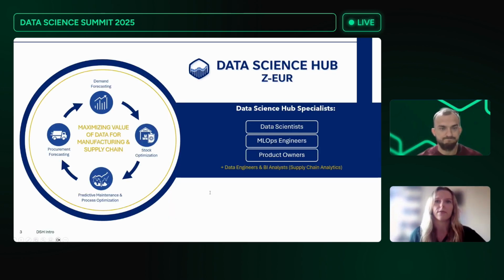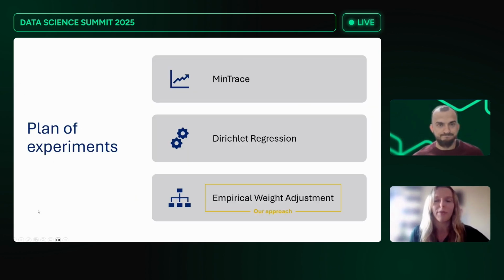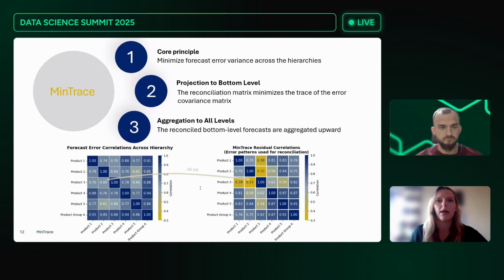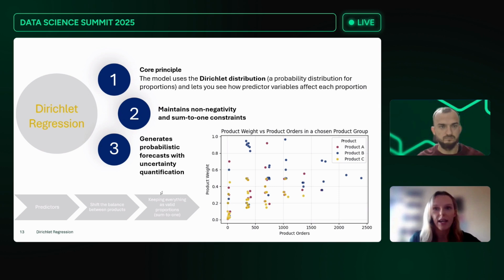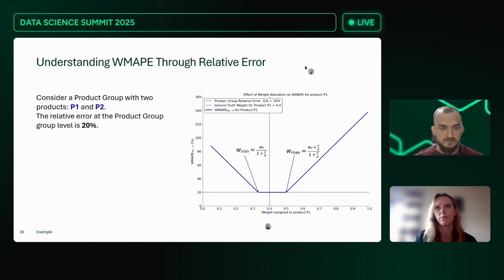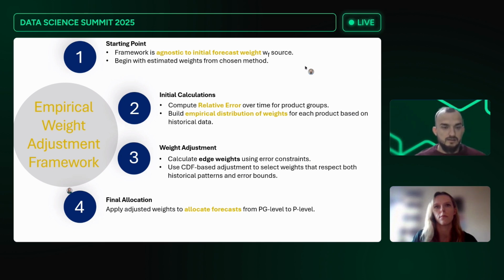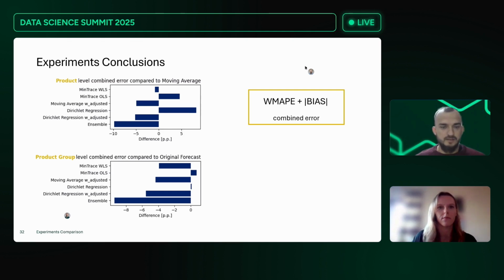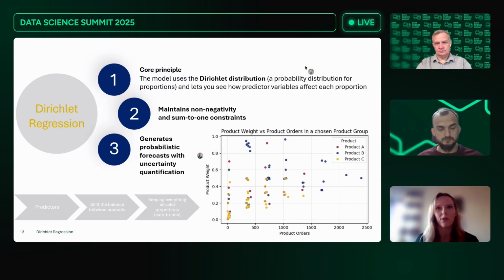DSS25 - Improving Forecasts: Compositional Data in Nestlé's (...) - N. Szwagierczak, W. Stasiuk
Full Title: Improving Forecasts: Compositional Data in Nestlé's Demand Planning

Within Nestle, thousands of markets - retail customer - product combinations need to be forecasted every day.
Demand planners require SKU-level forecasts, but input data, including planned promotions and sales, is often available at a higher level, such as product groups. This creates a challenge, as splitting forecasts from higher to lower hierarchy can lead to losses of 10-30 percentage points in Demand Planning Accuracy (DPA), measured by 1 - Weighted Mean Absolute Percentage Error (WMAPE).
This problem can be addressed by so-called Compositional Data Analysis (Aitchison, 1982). To tackle the issue, we tested four methods: hierarchical modelling using minimum trace, VARMA with center log ratio transformation, Dirichlet regression with covariates, and a grid search across all possible values. We developed an algorithm using Dirichlet Regression and estimation of forecast risk based on historical SKU share distributions. This method resulted in improved KPIs, with an increase in DPA and a double-digit percentage point reduction in bias on back-test data. Consequently, the innovations translate into substantial reduction in inventory (~1.5%) and shortages (~2.5%), based on common business heuristics.